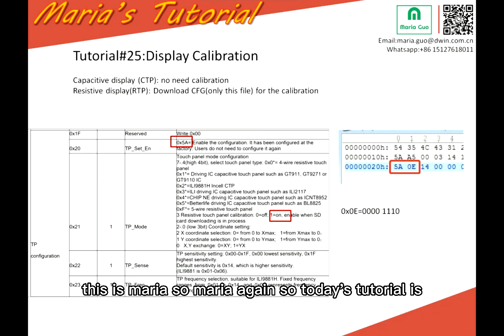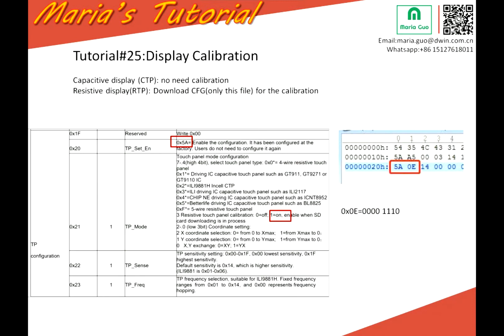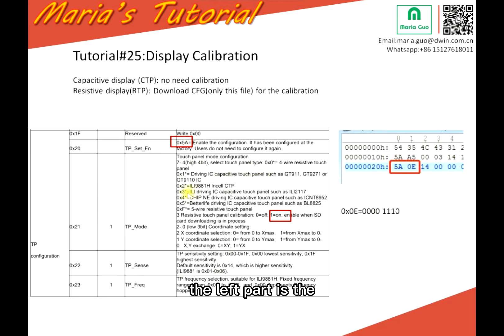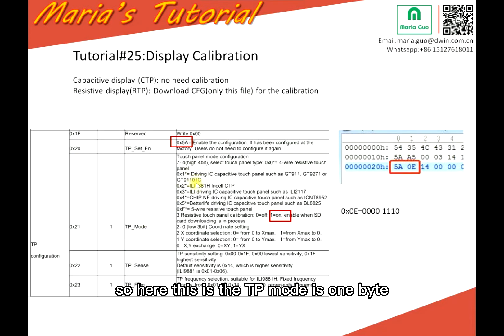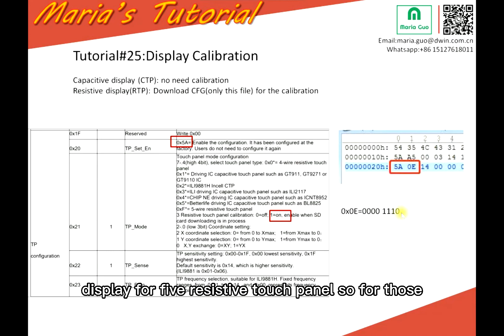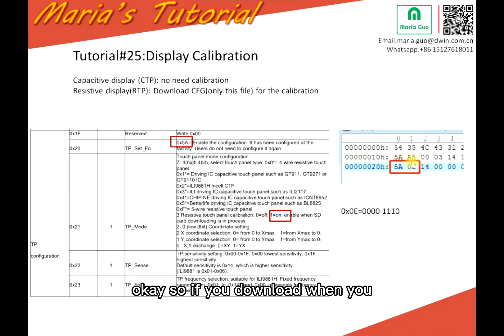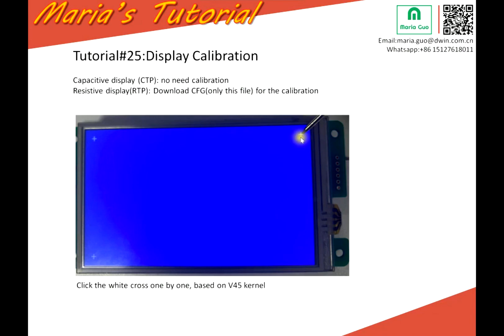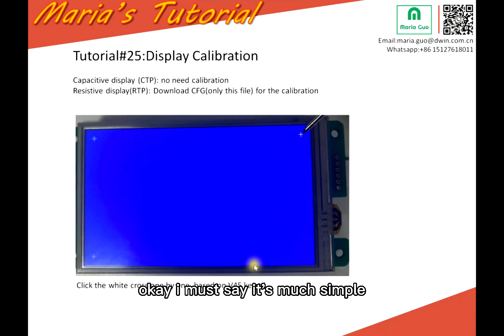DWIN T5L DGUS Tutorial #25: Display Touch Calibration?